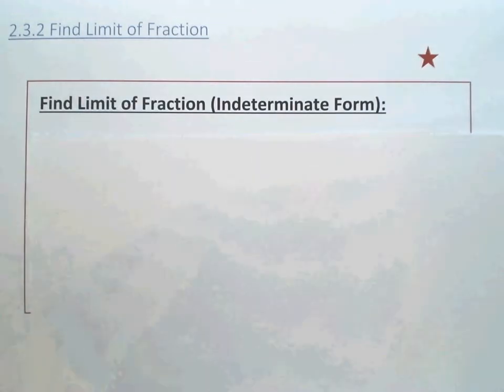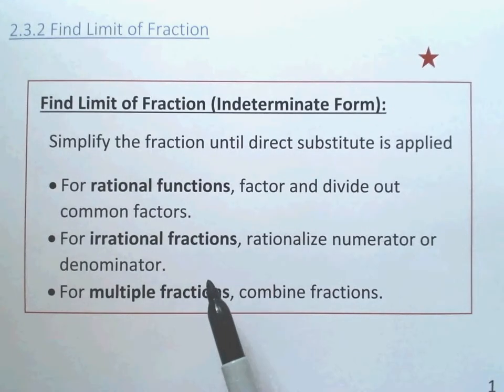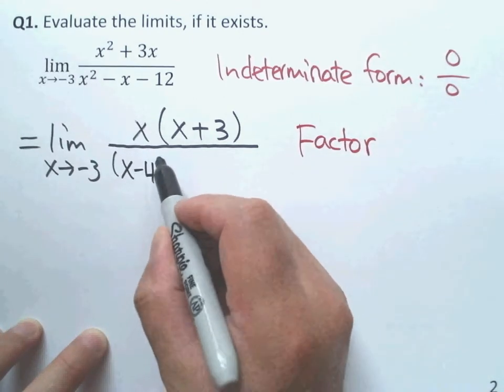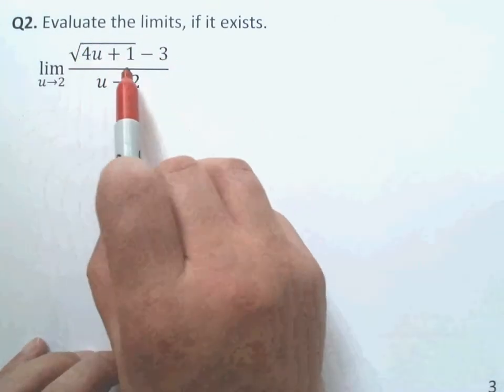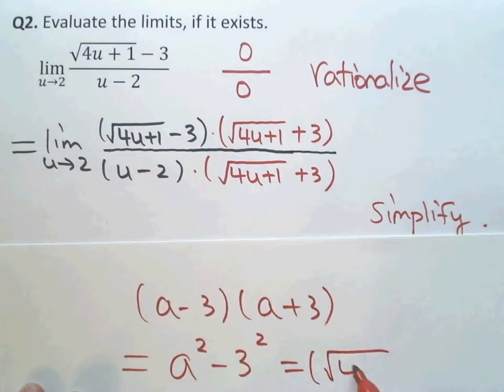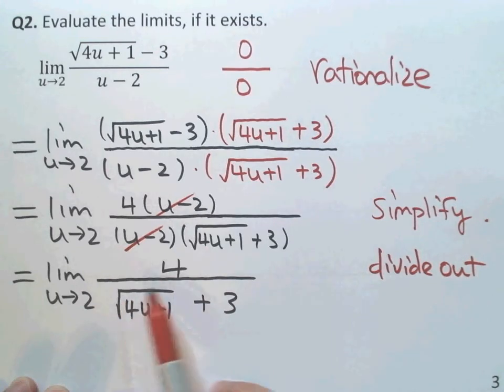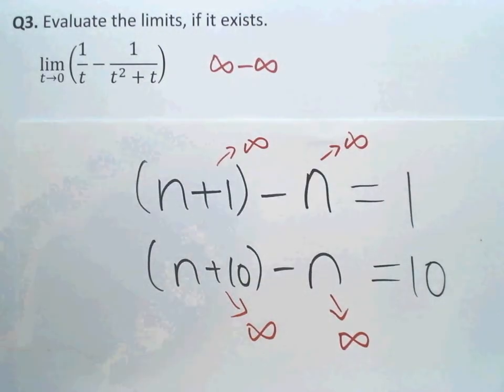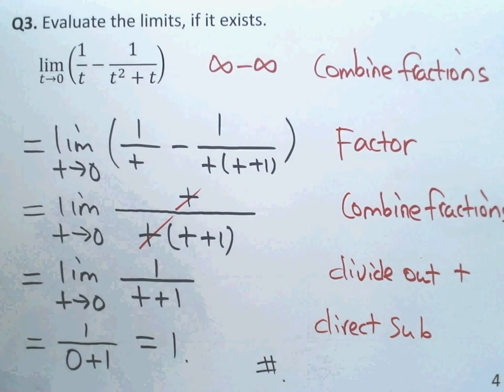2.3.2 Find Limit of Fraction (Indeterminate Form)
Lecture series for Calculus 1 (Differential Calculus). Textbook used: James Stewart. Calculus - Early Transcendentals, 8th edition. Cengage. This video introduces methods of finding limits of indeterminate fractions.

More Info for This Video:
The objective of this lecture is to introduce the methods about how to find limits of fractions of indeterminate form. Three types of fractions are discussed, including rational functions, irrational fractions, and multiple fractions.